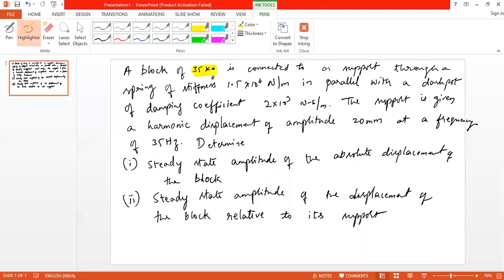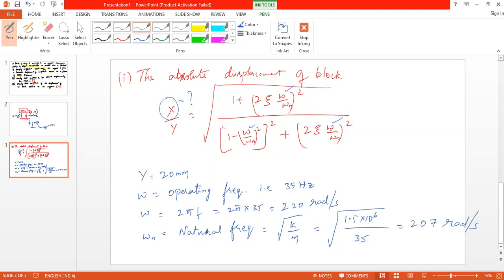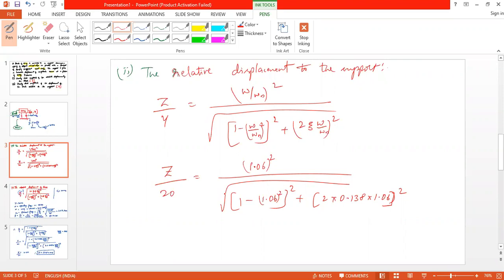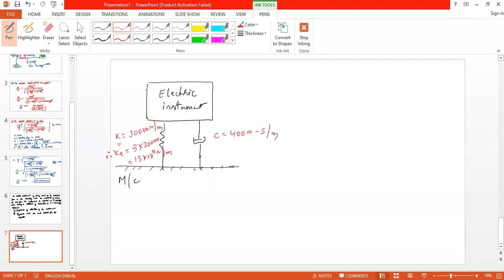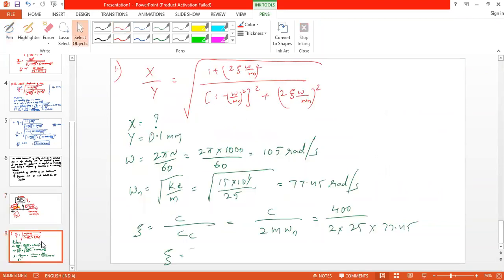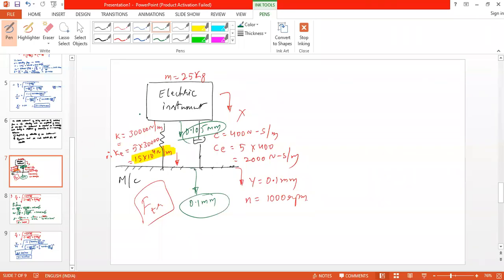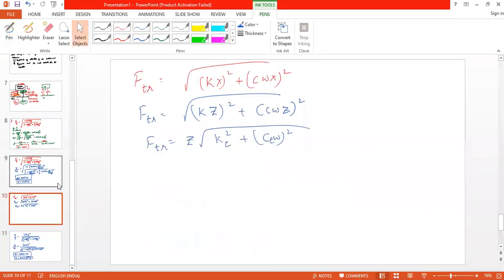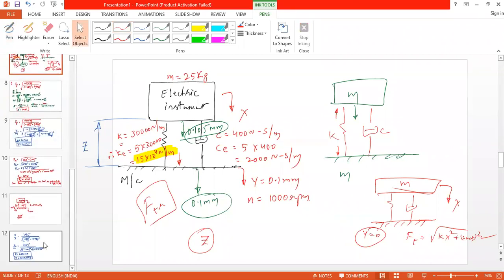support excitation problem